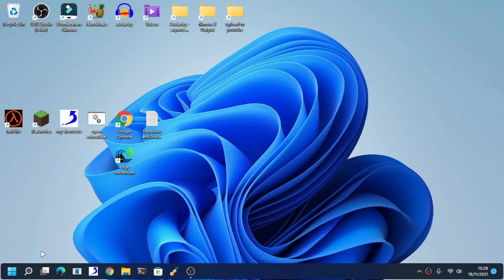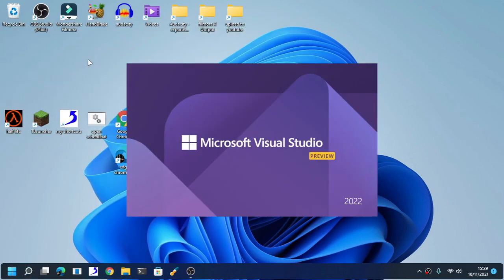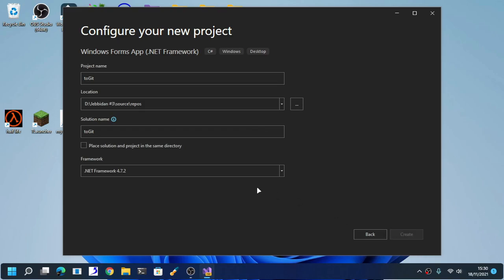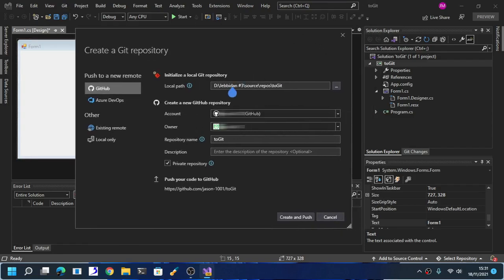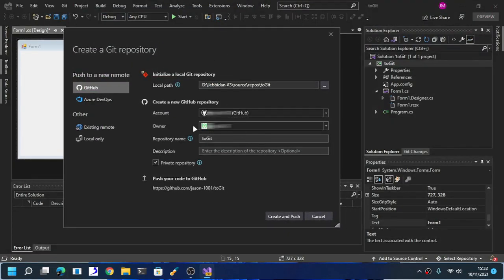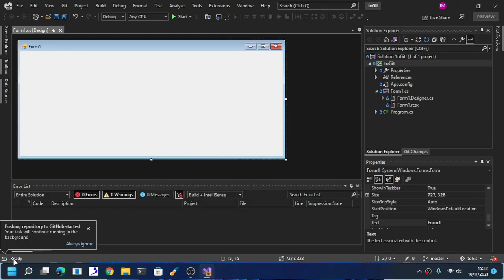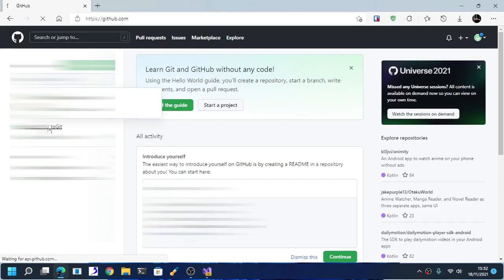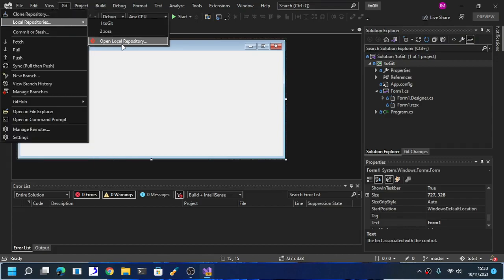How To Create A Git Repository In Visual Studio 2022